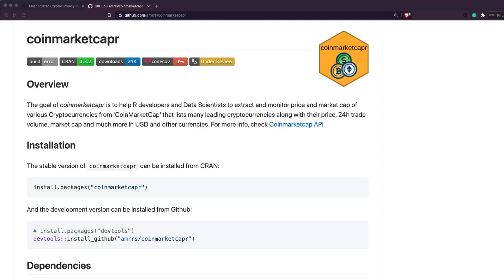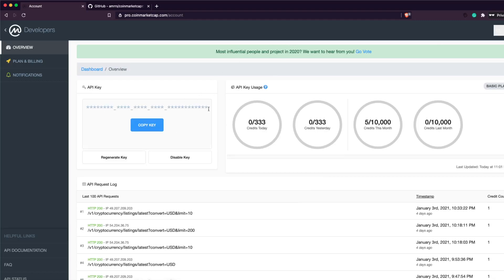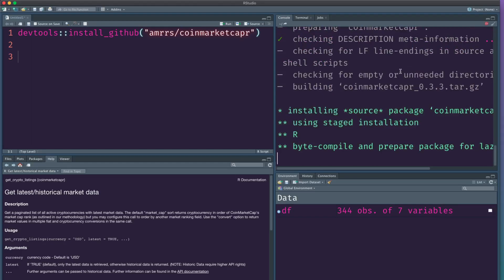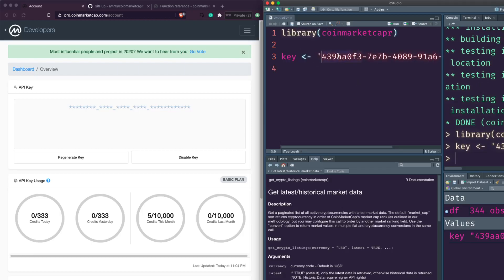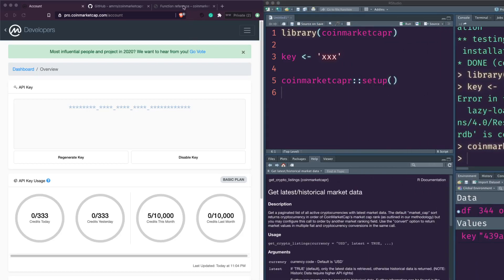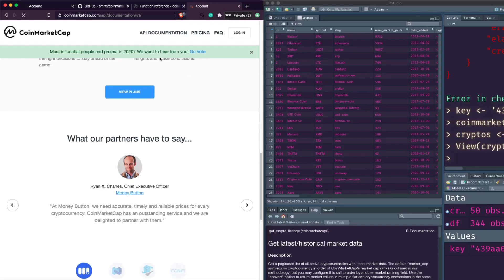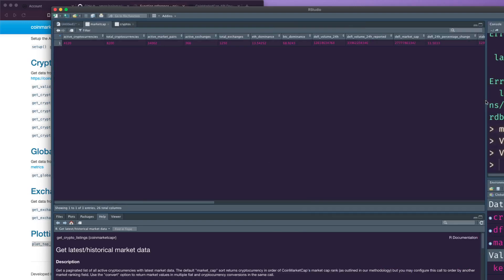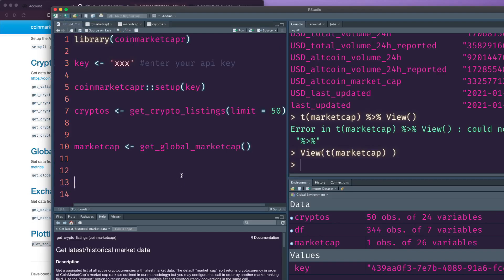Analyze Bitcoin Cryptocurrency Price in R with {coinmarketcapr}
In this R tutorial, You'll learn how to use the R package {coinmarketcapr} to analyse Bitcoin and other Cryptocurrencies using Coinmarketcap API. We're going to learn how to get our API key from Coinmarketcap, Install R package coinmarketcapr and then authenticate the R session with the API key. Extract Crypto Listing Prices, Make a simple Bar chart with Top 10 Cryptocurrencies, Extract MarketCap Information for all the cryptocurrenies.